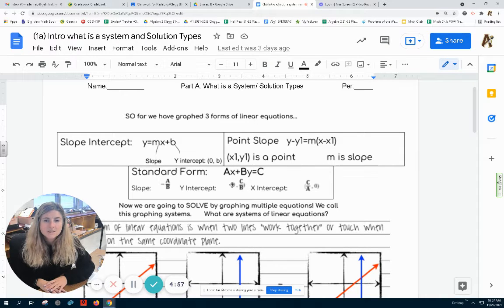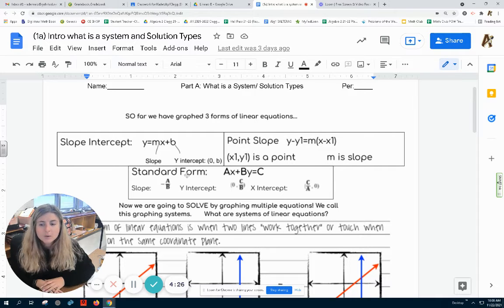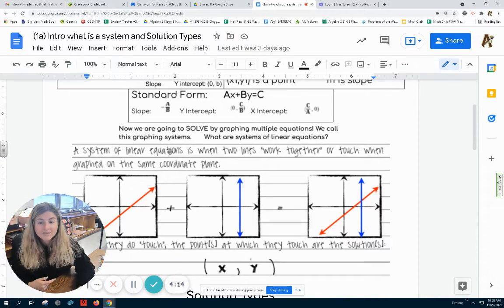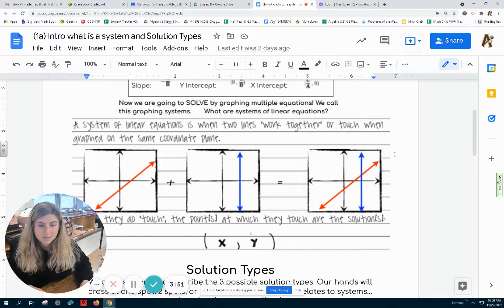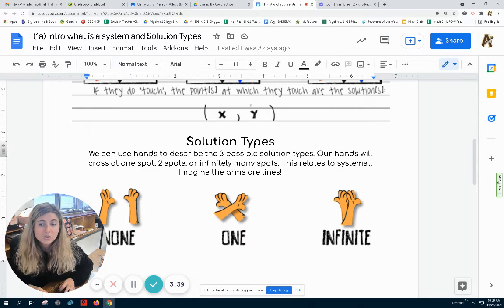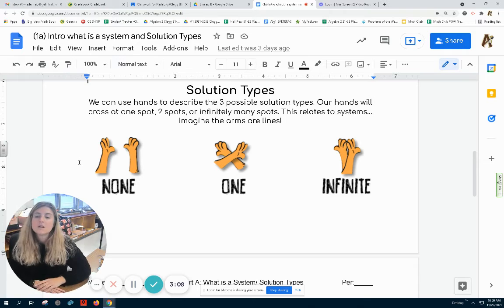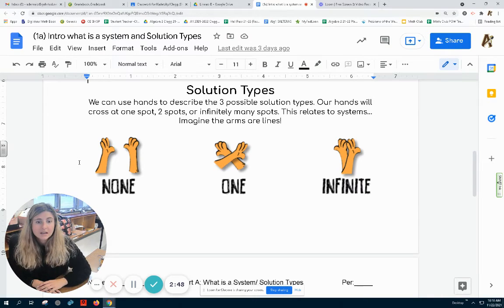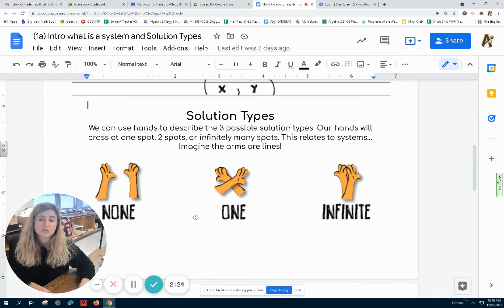Intro what is a system and Solution Types